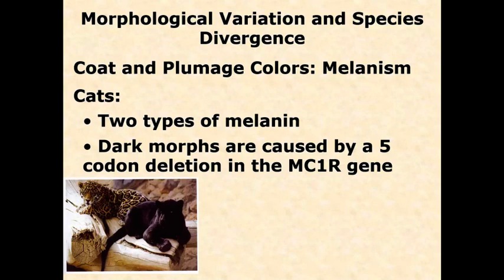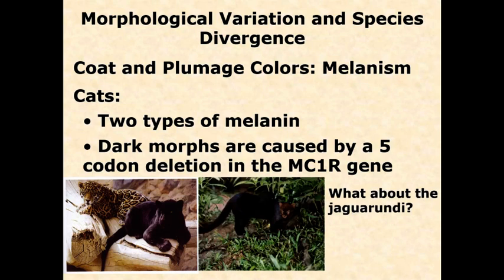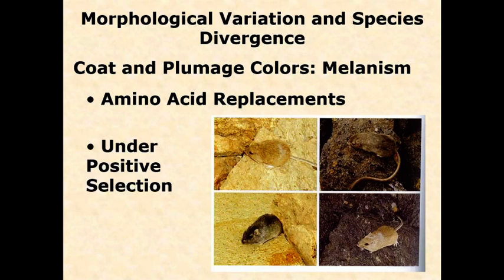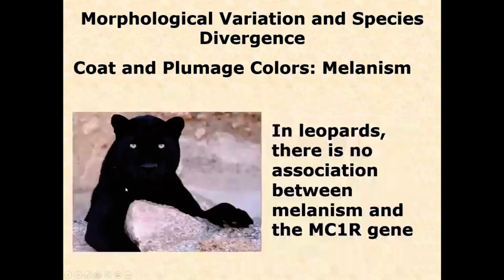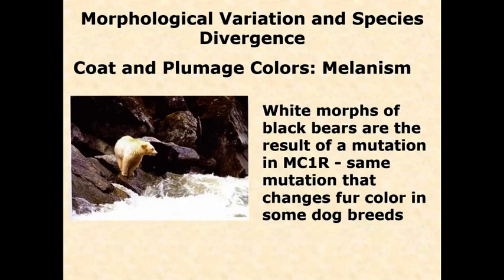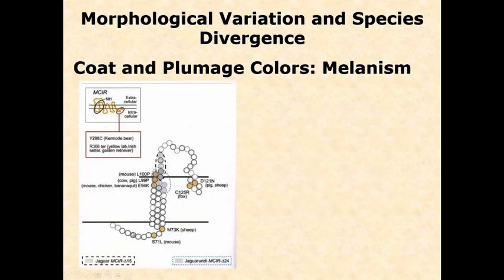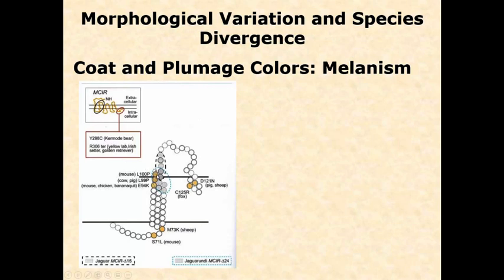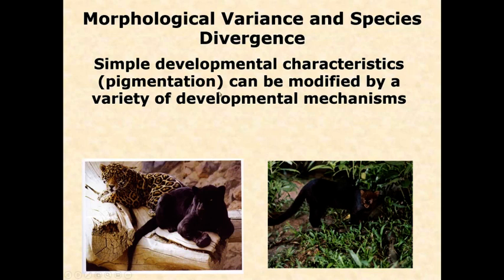Unit 3.4.1 Variation and Speciation Melanism Wrap up